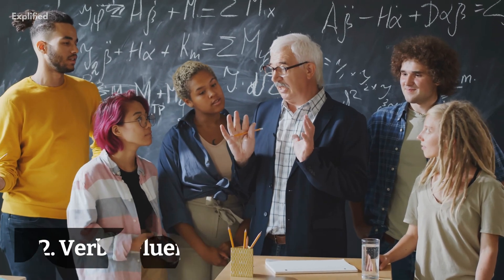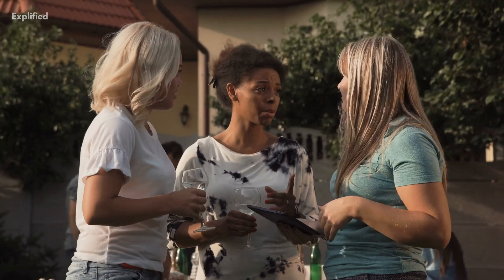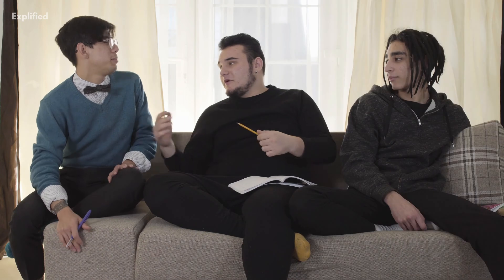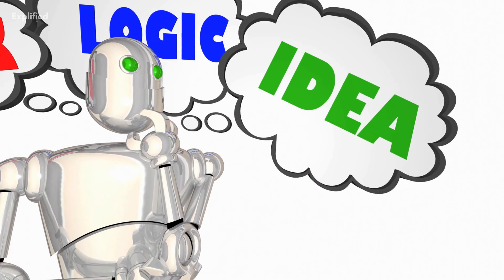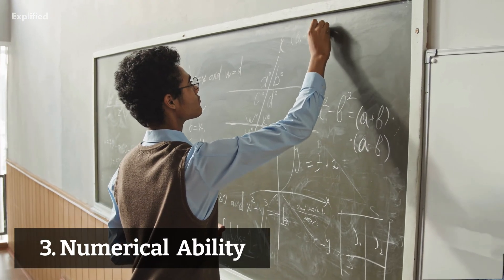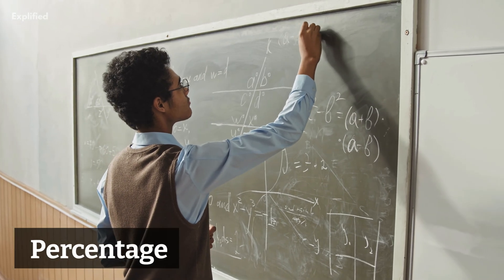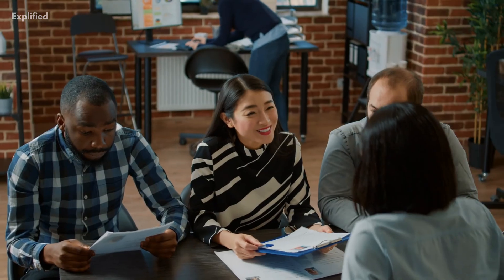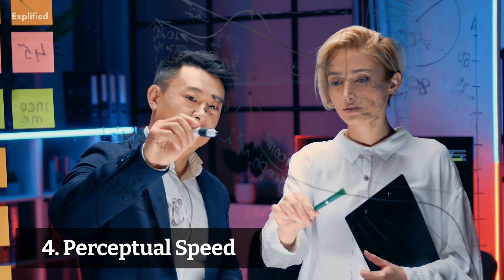Thurstone's Intelligence Theory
This video is about Thurstone’s theory of intelligence. Intelligence is a very complex area of discussion. Some psychologists have attempted to understand and explain the factors of intelligence. This is one of those theories. Thurstone has attempted to divide intelligence into seven different abilities. We will be discussing all those abilities in this video.